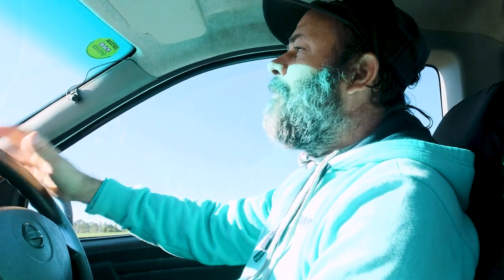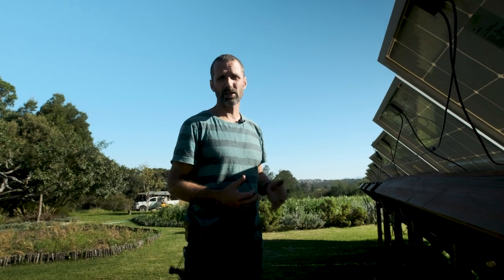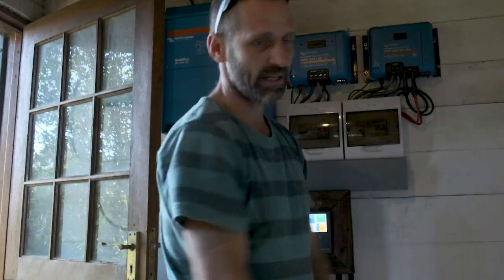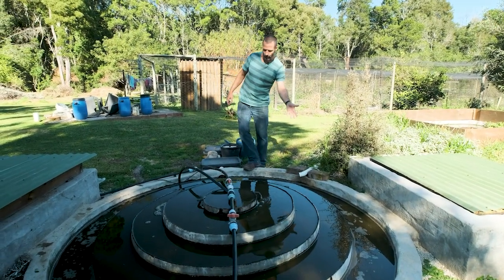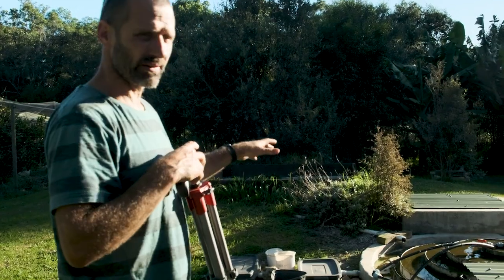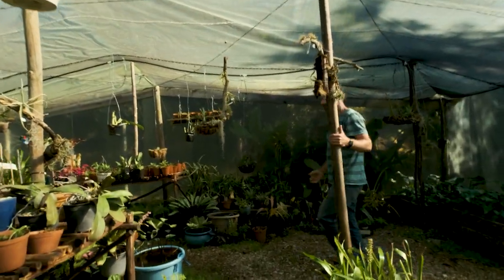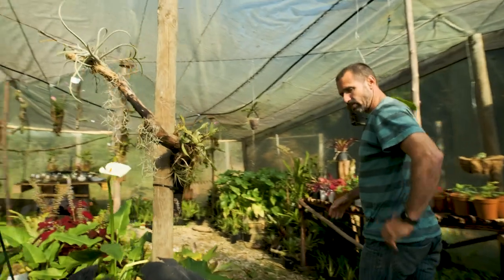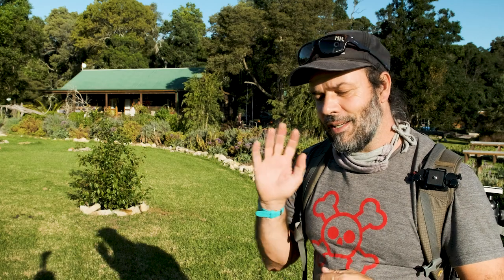Homesteading in South Africa 2020: The Tour Episode 1 presented by Tiny house South Africa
Everything you need to know about successful homesteading in South Africa

This is my first Homesteading tour that I will be doing here in South Africa.
As I have been living in my tiny house for the last few years and striving for energy independence, I have unknowingly become a Micro homesteader. And love been learning about solar harvesting and water harvesting and building etc. So I have decided to start creating some content about homesteading in South Africa. I have so many friends who live similarly to myself and there is such a wealth of information there to harvest and share.

This is the first tour of my friend Daryl's homestead. I've mostly focused on the most interesting parts of his homestead and I have also created a conversational video podcast where we do a bit more of a deep dive into the finer details of homesteading life.

I hope to be able to find out from the people I visit all about what was most rewarding and where they could have saved money and what have they learnt from their time living this way.